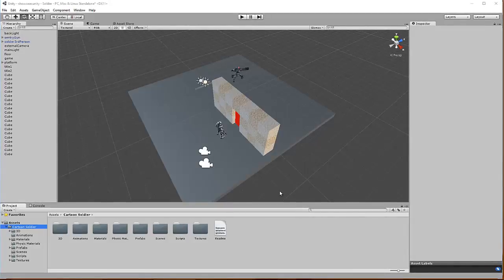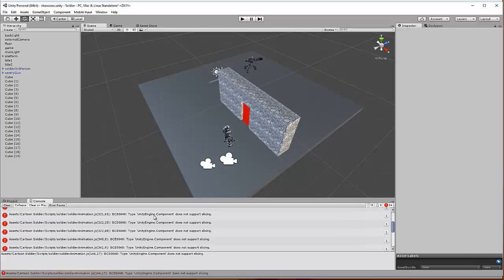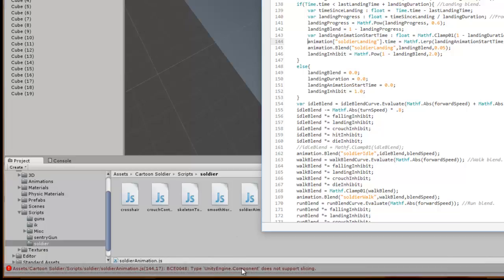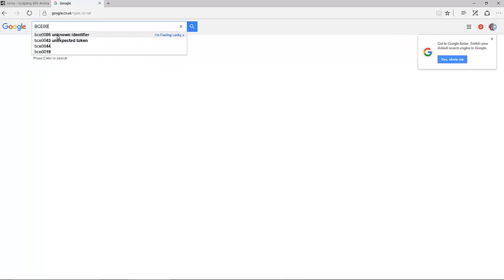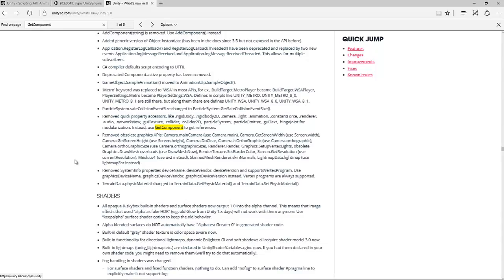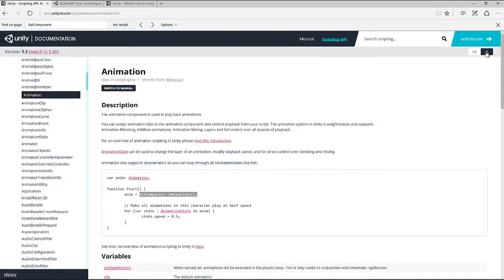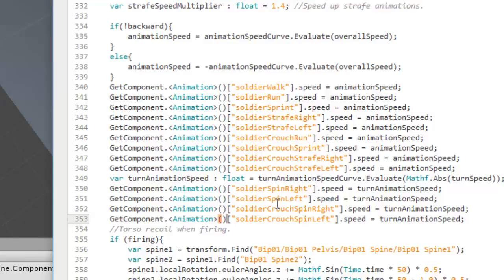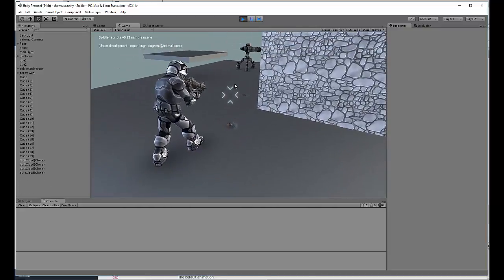How to debug code in Unity (using free asset)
Code from older assets on the Unity Asset store often needs, here's an example using the Unity docs, searches and checking the Unity community.